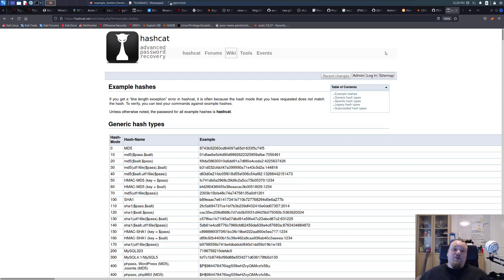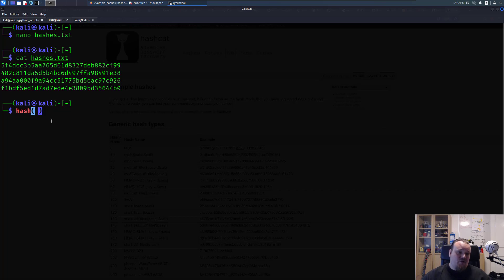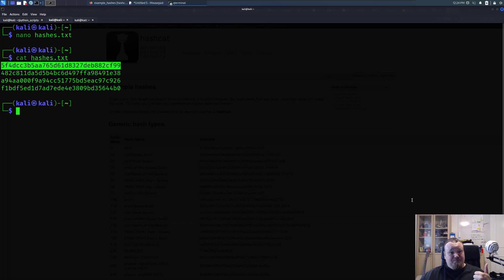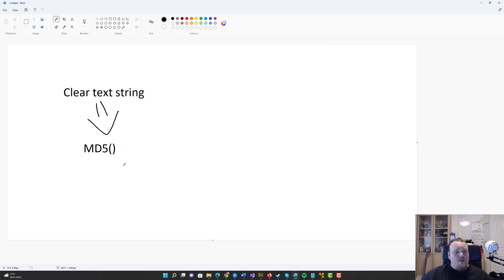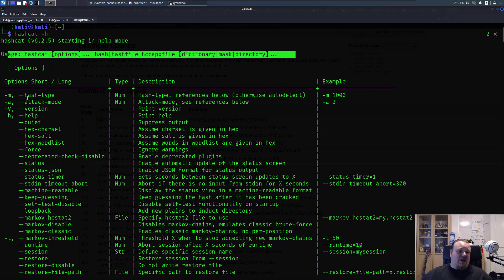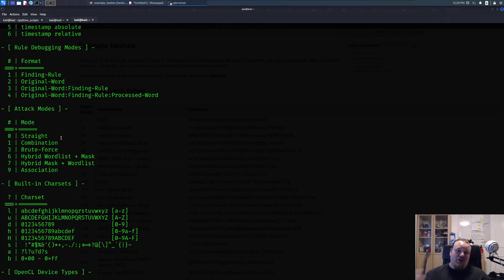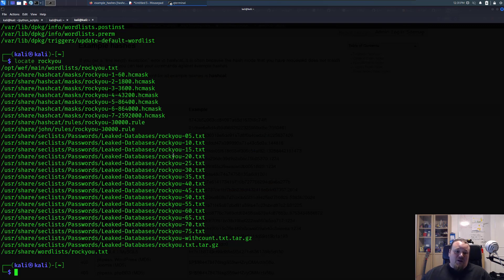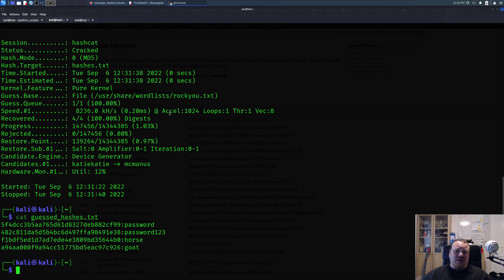How To Hack Passwords - Password cracking using Linux Kali and HashCat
In this video I am showcasing how to use HashCat that is shipped with Linux Kali. The passwords are constructed these days and in general just "how" makes it easier for hackers to crack your password. Learn all about how to crack passwords in this video.